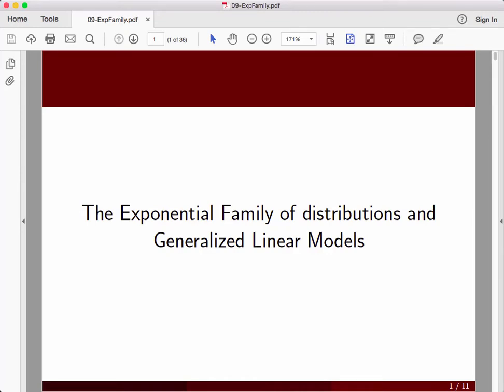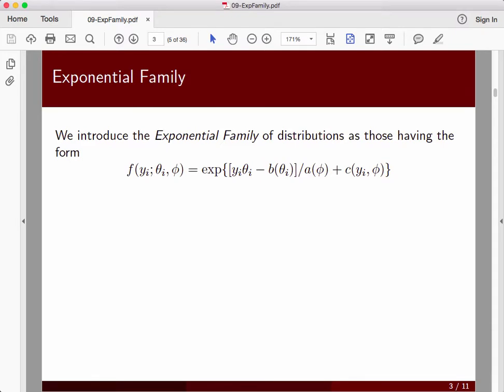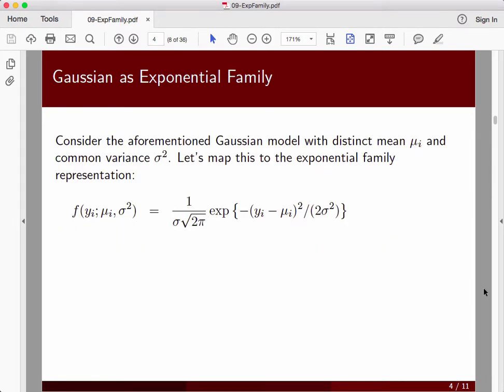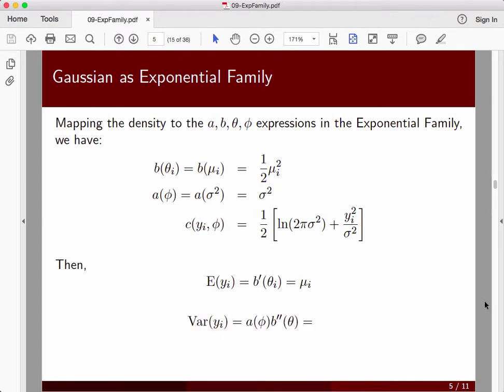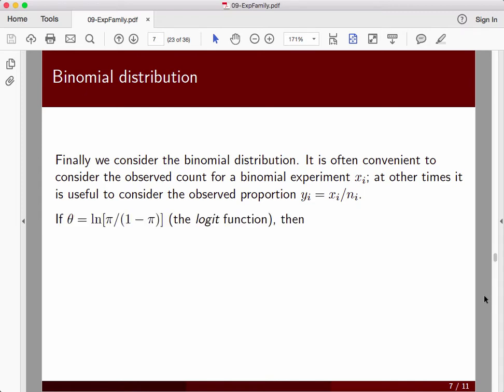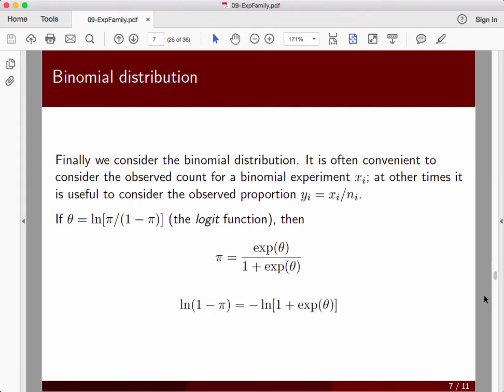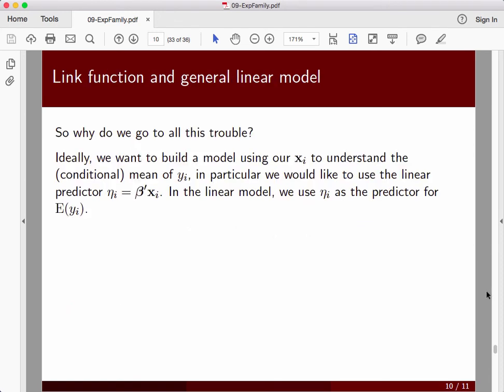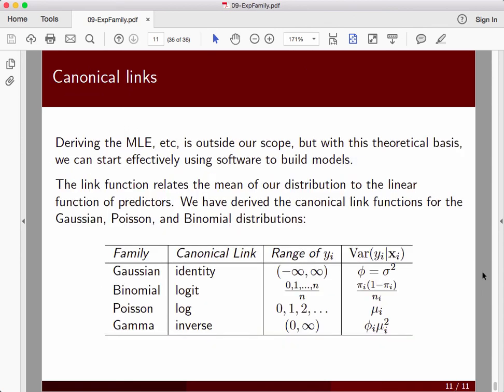09 - Exponential Family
An introduction to the exponential family of distributions and showing examples to Gaussian, Poisson, and Binomial. Using these to introduce generalized linear models.